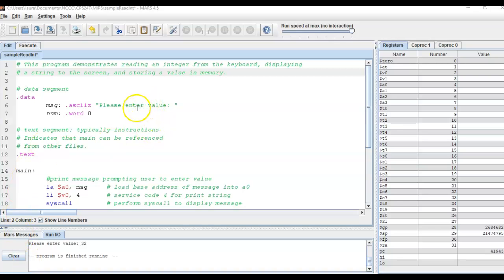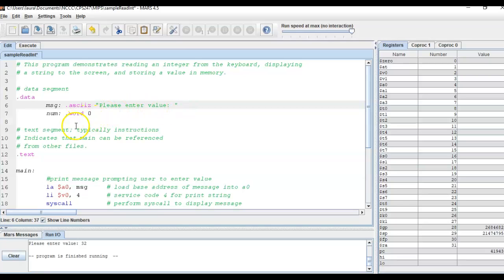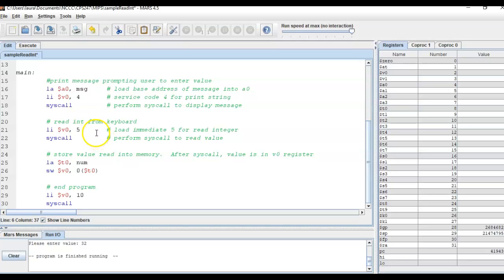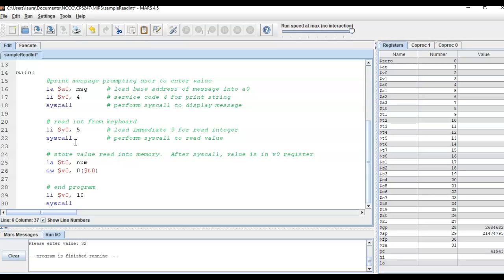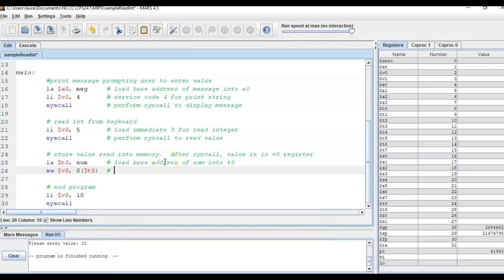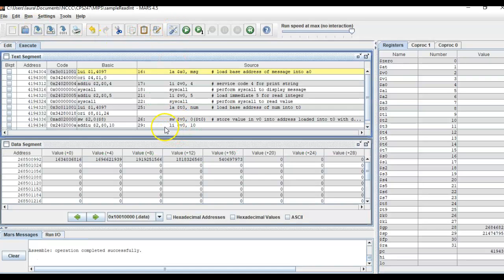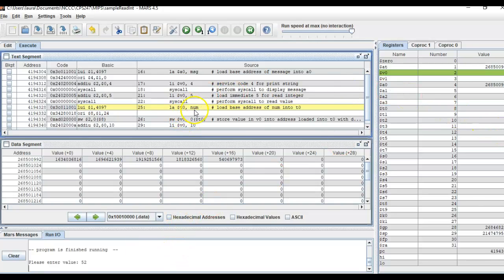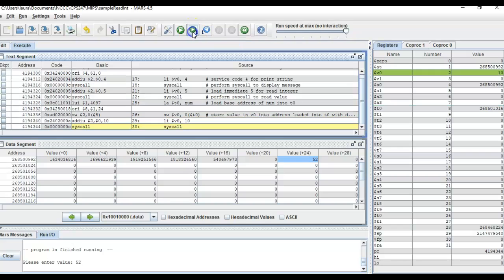CPS247 Sample Read Integer, Display String, Store in Variabl